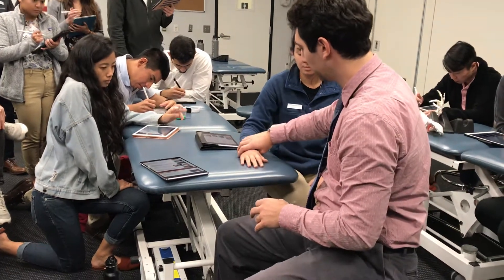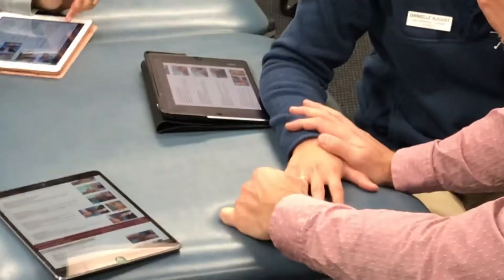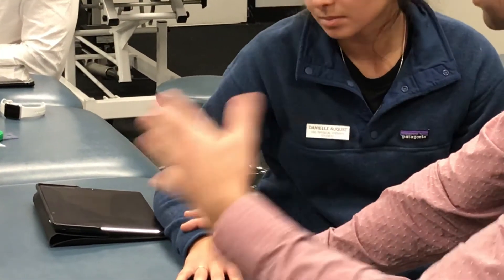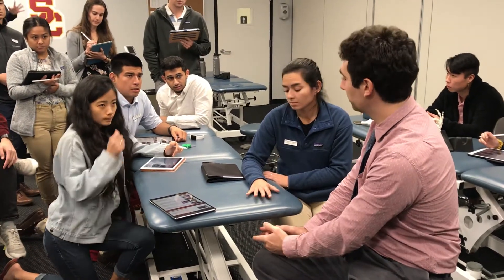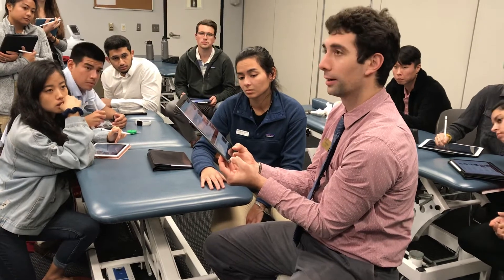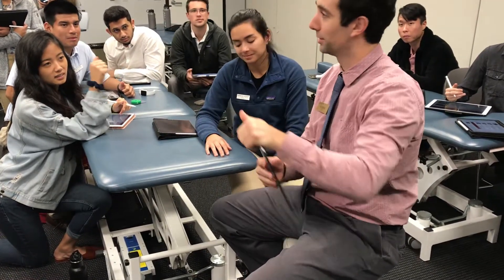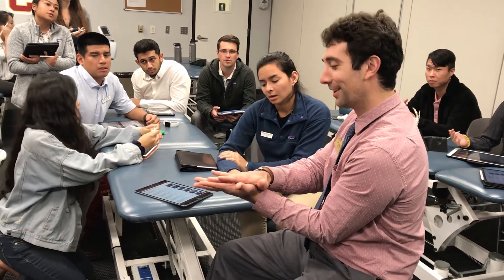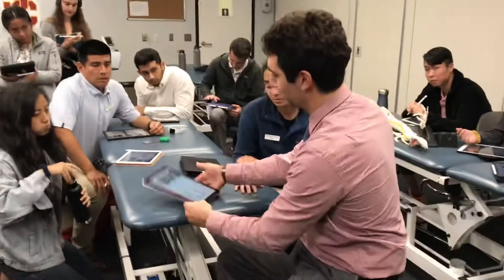Finger ABduction MMT